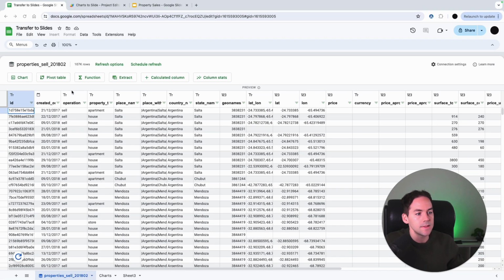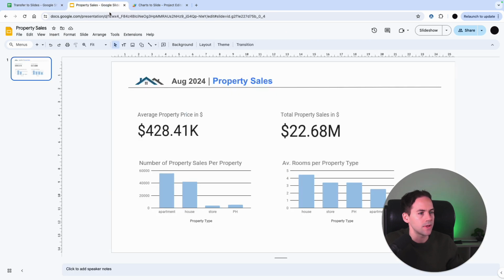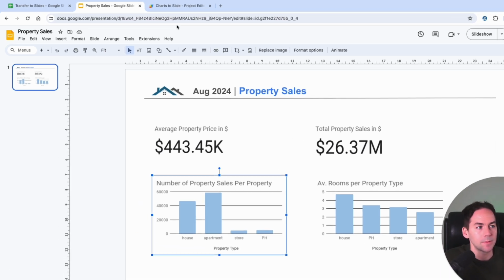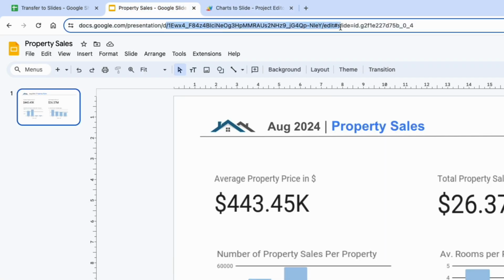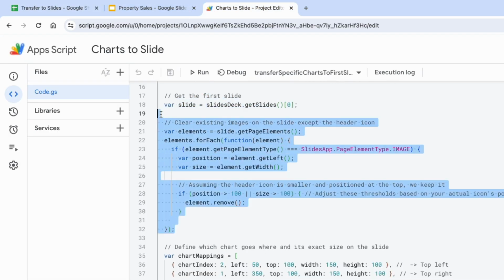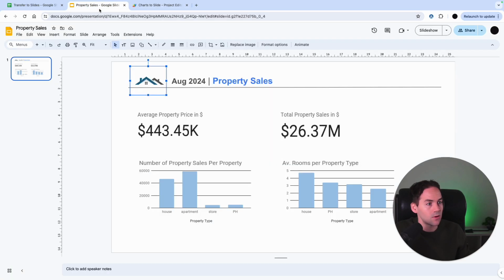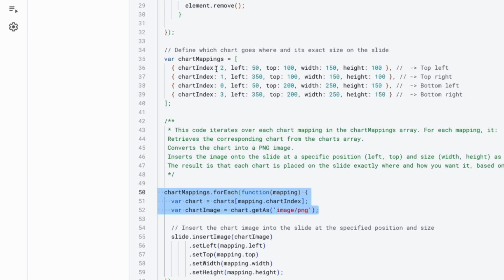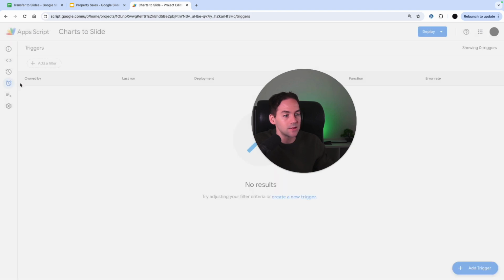Automate Your Presentations From Google Sheets to Slides with Apps Script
Unlock the power of automation and streamline your data presentation workflow with this comprehensive tutorial! In this video, you'll learn how to seamlessly transfer data visualizations from Google Sheets to Google Slides using the magic of Apps Script.

We'll walk you through the entire process, starting with pulling data from BigQuery into Google Sheets. You'll see how to create dynamic, refreshable charts that update automatically as your data changes. Then, we'll dive into the heart of the automation: using Apps Script to automatically send these charts and visualizations to Google Slides, creating a self-updating presentation.

Key topics covered:

- Connecting BigQuery to Google Sheets for live data feeds
- Creating dynamic charts in Google Sheets
- Writing Apps Script to automate the transfer of visuals to Slides
- Setting up triggers for automatic updates
- Best practices for maintaining your automated workflow

Whether you're a data analyst looking to save time on recurring reports, a business professional aiming to impress with always-up-to-date presentations, or just someone curious about the power of Google Workspace automation, this tutorial is for you. By the end of this video, you'll have the skills to create presentations that update themselves, saving you hours of manual work and ensuring your data is always current.

Don't miss this opportunity to revolutionize your reporting process. Hit play and start your journey to presentation automation mastery!